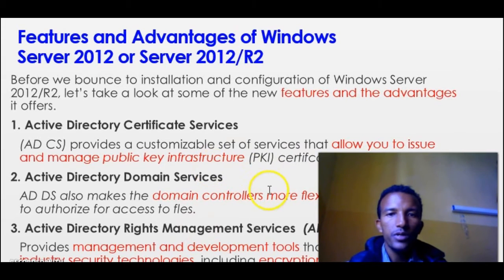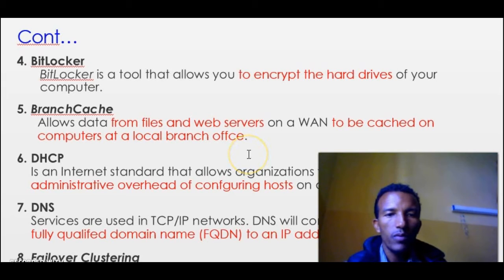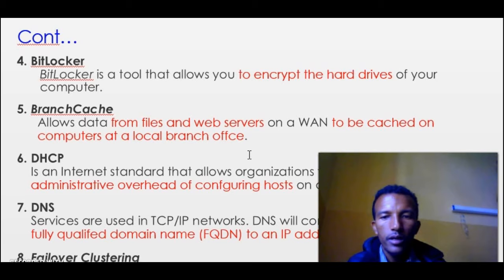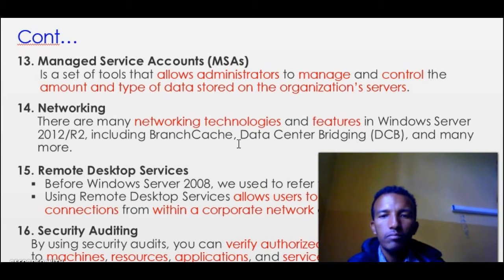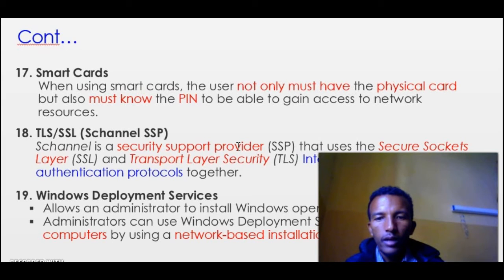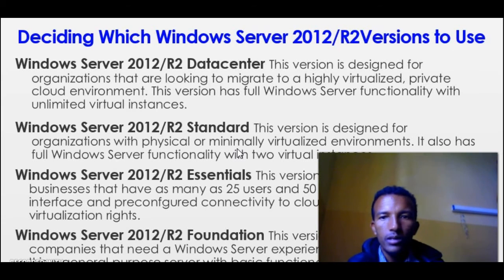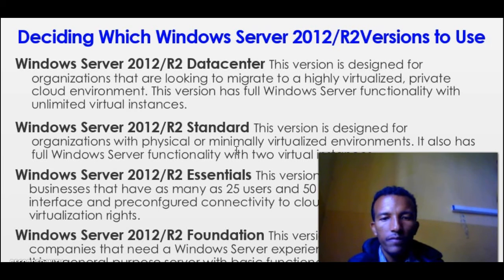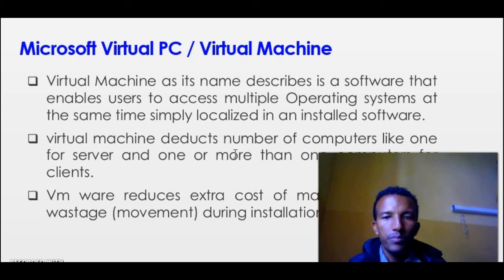Topic #1 Video Session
Introducing 17 Features and Advantages of Win Server 2012/R2.